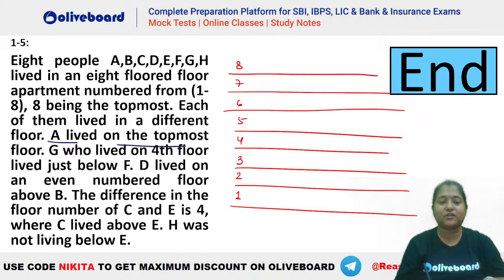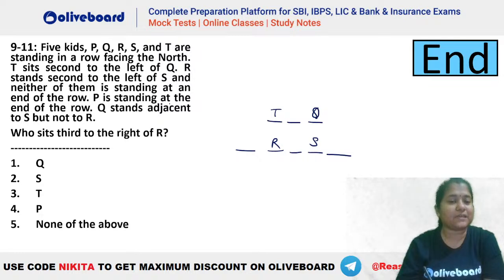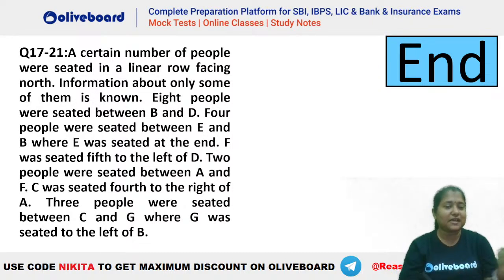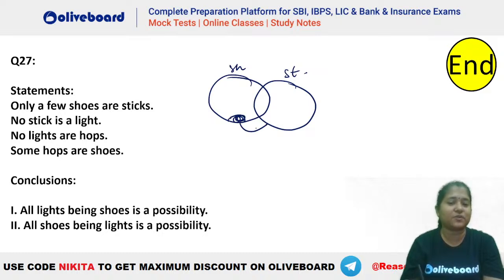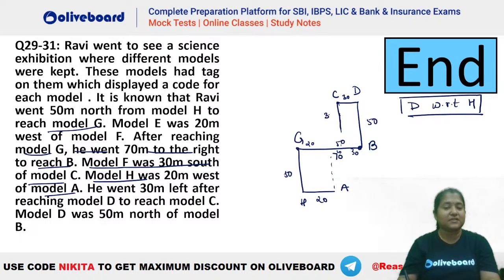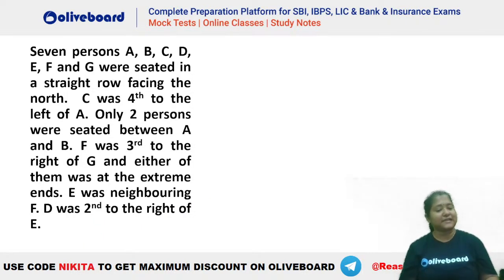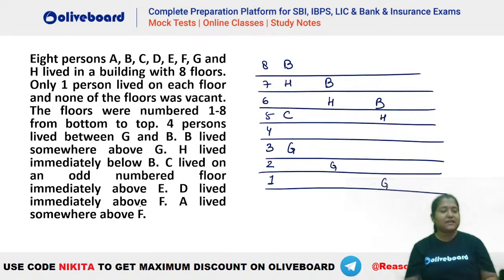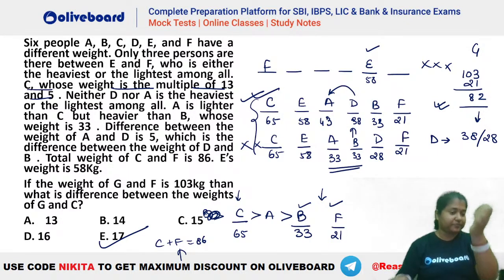RBI Assistant / SBI Clerk Reasoning 2023 | 10 Days 10 Mocks | Reasoning Mock Test For RBI Assistant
RBI Assistant / SBI Clerk Reasoning 2023 | 10 Days 10 Mocks | Reasoning Mock Test For RBI Assistant | Day-8 | By Nikita Ma'am